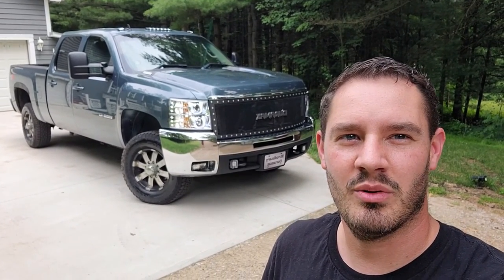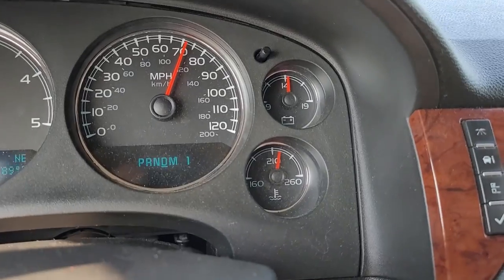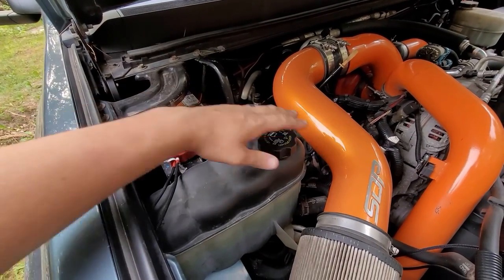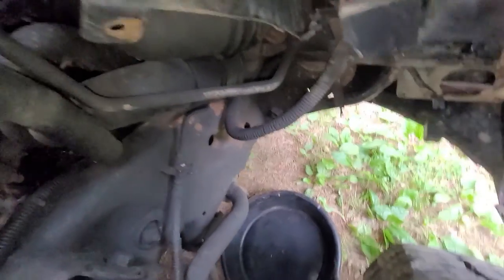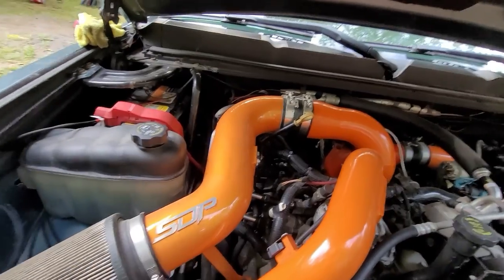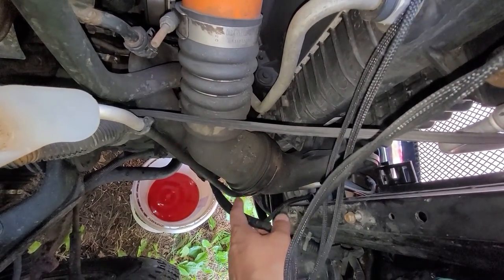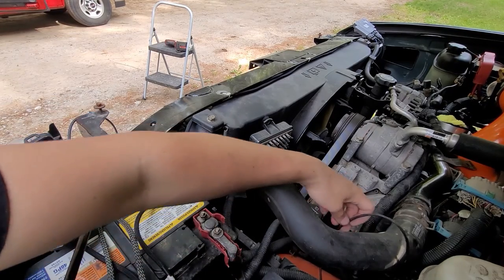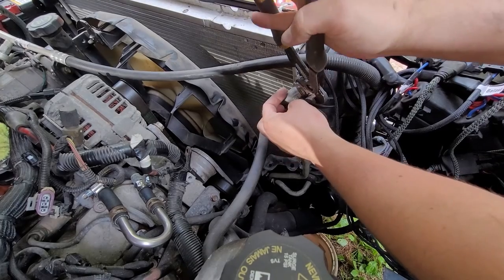CLEAN YOUR COOLING STACKS!!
Is your Duramax getting hot? Well, watch this video! Today I'm going to show you how to pull out your radiator and intercooler on your Duramax. Then we will clean it. Trust me when I say this, its running SO MCUH better when hauling big boy stuff. I hope ya'll enjoy!

Also Check out Hunter's Channel and get ready for the big give away!!

Here is the links to the products I used:
-WEB Coil Cleaner
-Zerex DexCool (~4.5 gallons used)
-GM DexCool (another good coolant option:)

Tools Used:
-Flat head screw driver,
-7mm, 10mm, 12mm, 13mm, and 15mm sockets/wrenches
-7/16" deep wall socket/wrench
-Pick tool
-Pliers
-1/2" Drive ratchet
-Garden hose or Power Washer

Current mods list:
-Air Dog 165 4G Lift Pump
-EFI Live with 5 separate tunes
-3" MBRP down pipe
-5" MBRP down pipe back exhaust
-Pusher turbo mouth piece
-SDP Cold Air Intake kit
-Pusher SuperMax Y-Bridge Kit
-Pusher hot side intercooler pipe
-ProFab Passenger Exhaust Manifold and Up Pipe
-Anzo Projector with hoop DRLs headlights
-TheRetrotFit Source Morimoto Elite low (H3) and high (H1) HID kit
-JDM Star LED switchback front turn signals
-NAOEVO 7" LED Spot/FLood 240w/24,000 LM